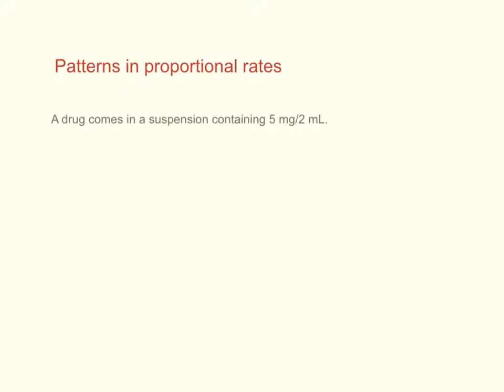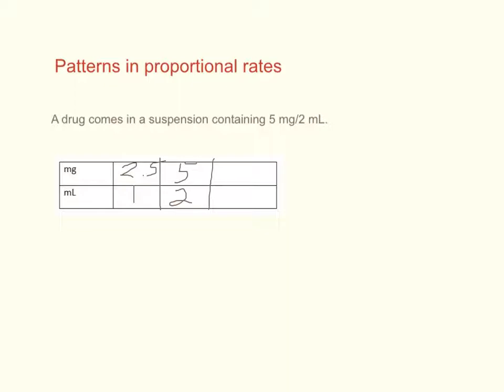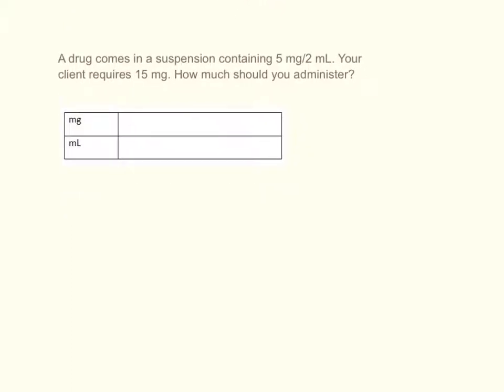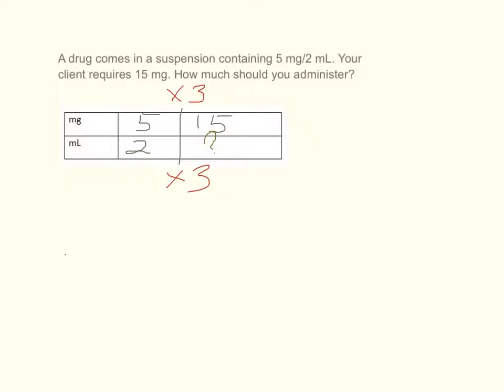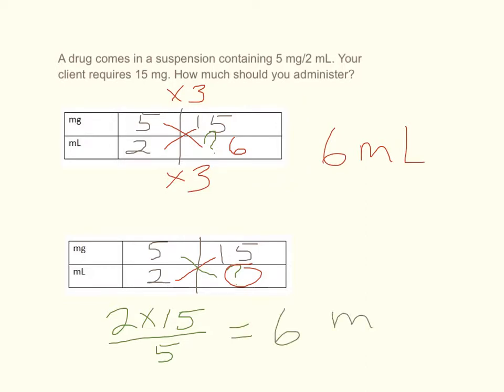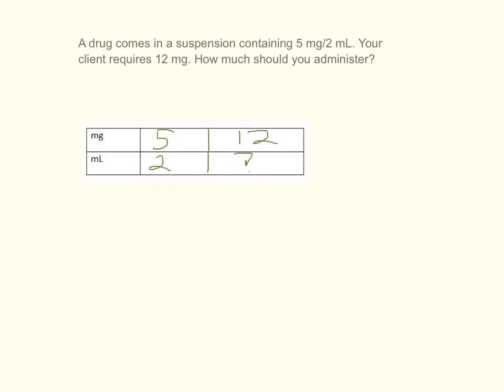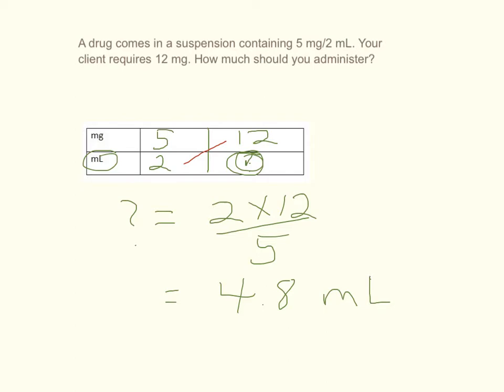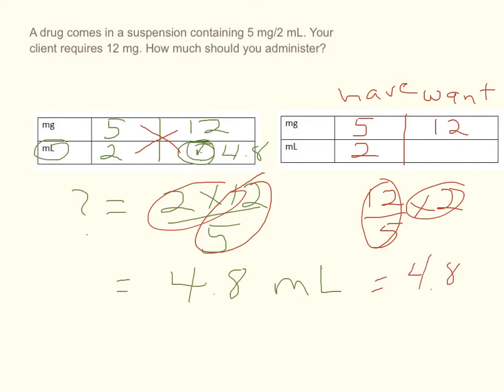Proportional thinking for drug calculations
Setting up drug calculations using equivalent rates and proportional thinking